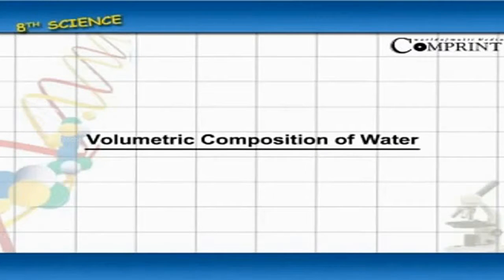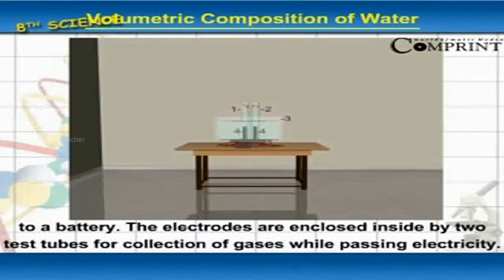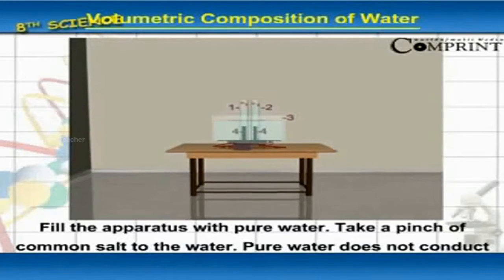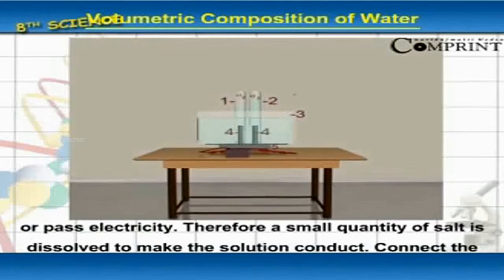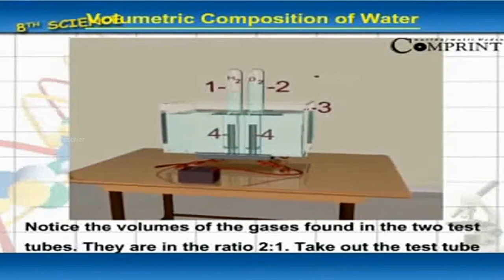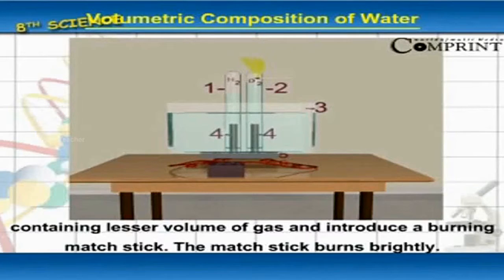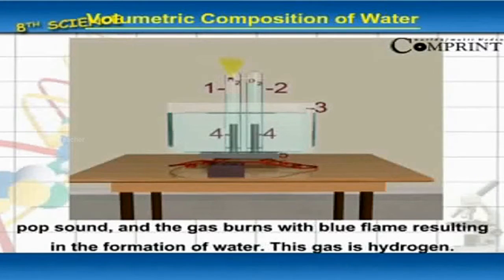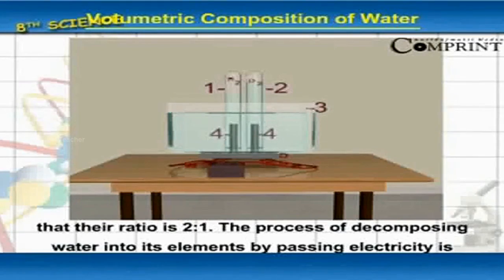Volumetric Composition of Water | 8th Class Science | Digital Teacher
Volumetric Composition of Water, 8th Class Science. English Medium. AP And Telangana State Syllabus Online by Digital Teacher.